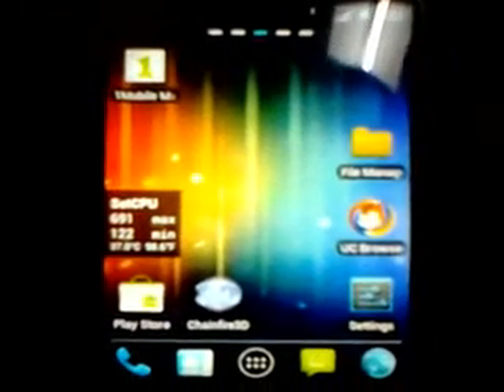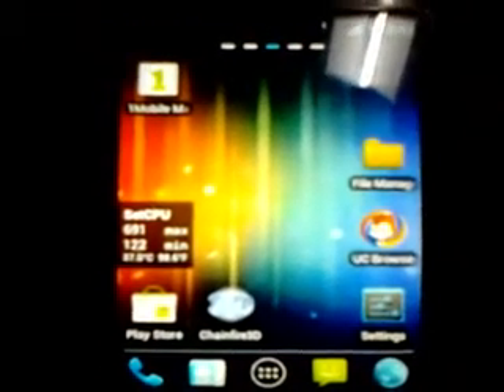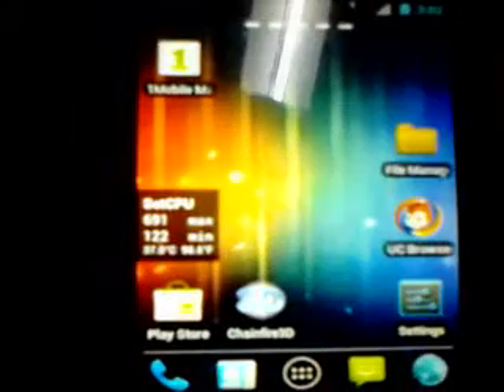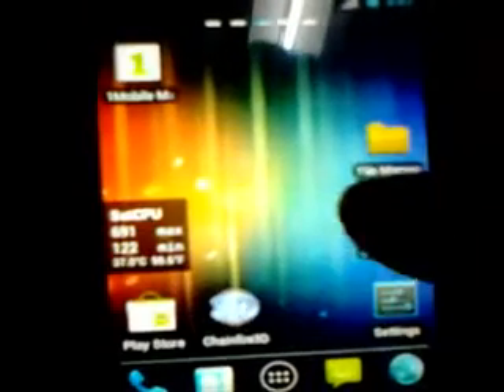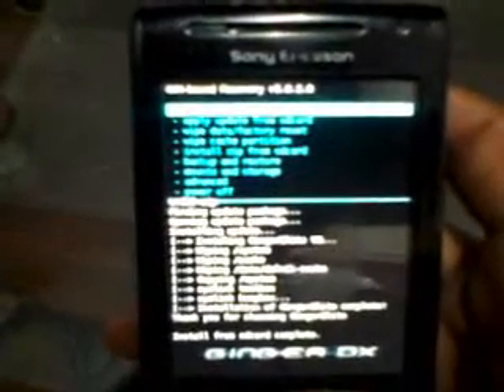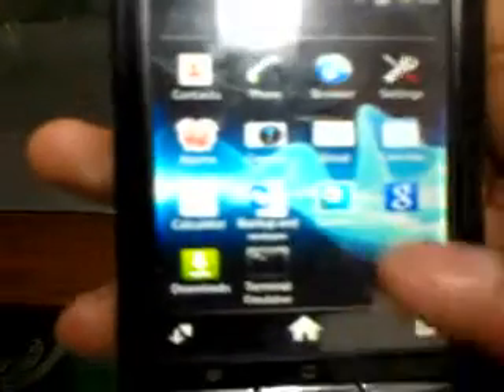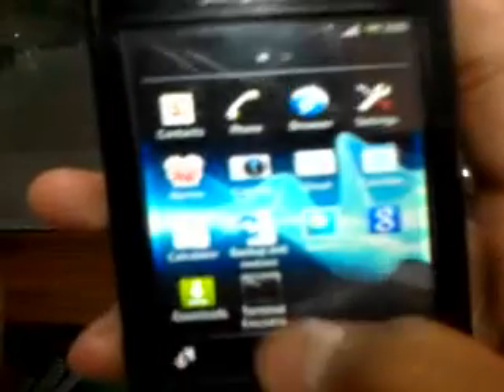How to update W8 or X8 to android 2.3.7 (GINGER Elite v3).3gp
This is a tutorial on how to update Ur X8/W8 to android 2.3.7 (GINGER ELITE V3)
download dis and Flash it using Xrecovery or CWM recovery...
NOTE : STOCK KERNEL
First time may take a while when booting up.
Sorry for poor Video..
Updating to Linuxperia MIKA v11 here is also another tutorial..